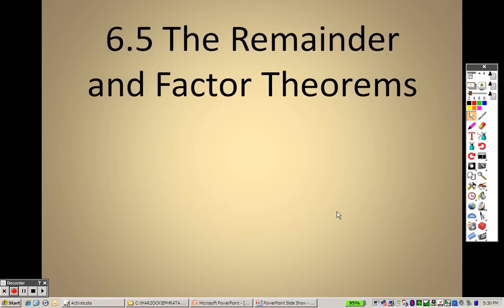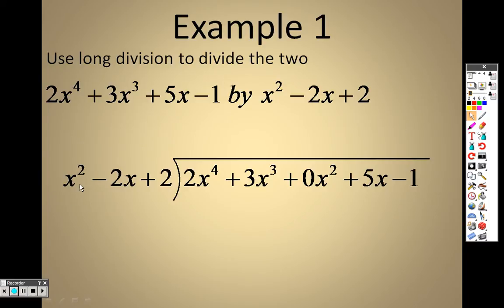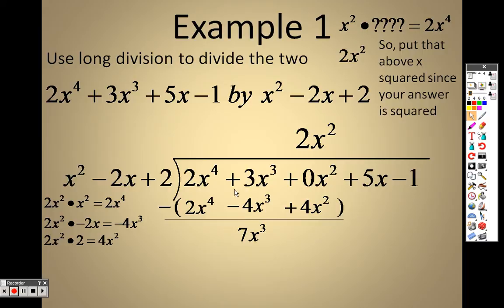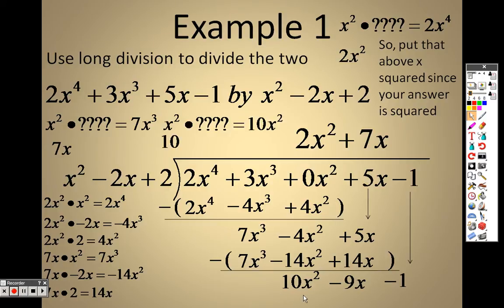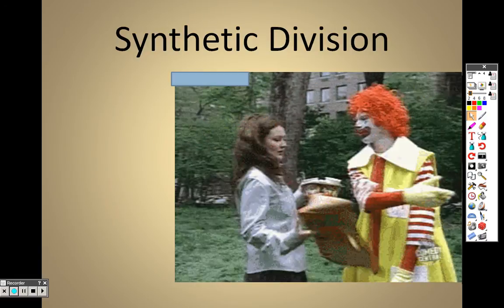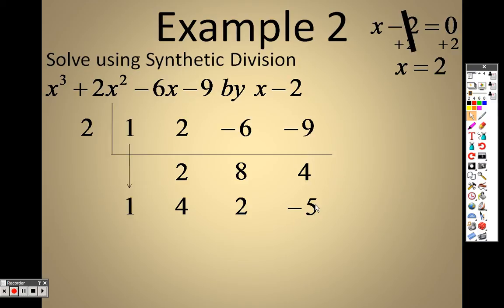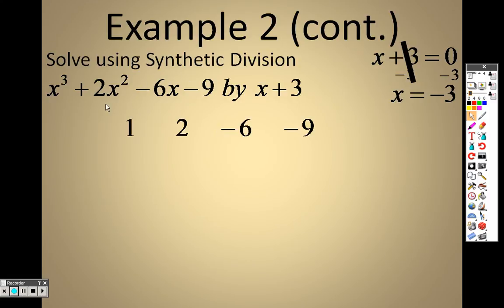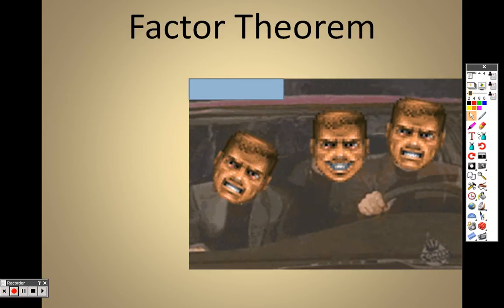Algebra 2 6.5 Lesson Part 1 The Remainder and Factor Theorems